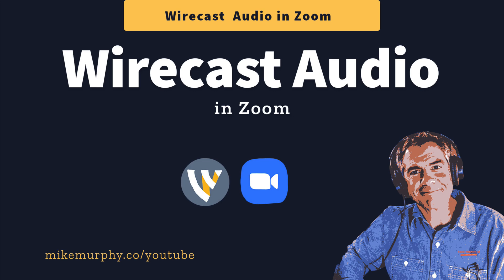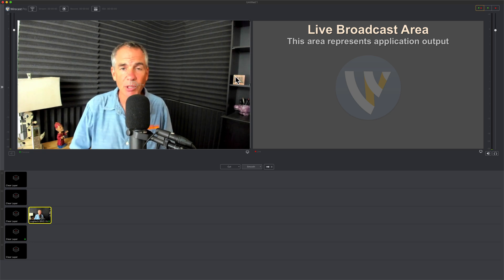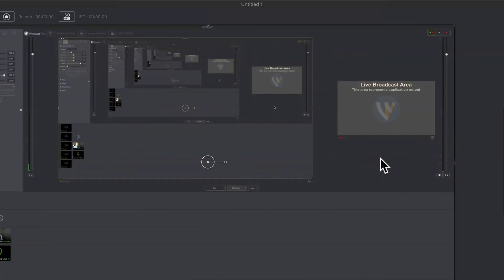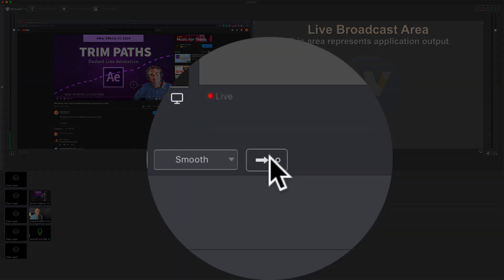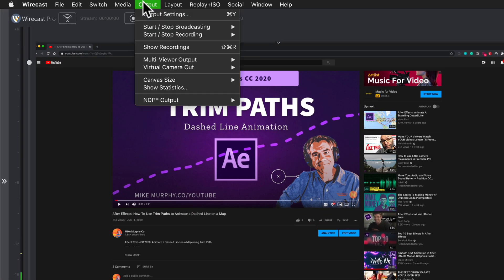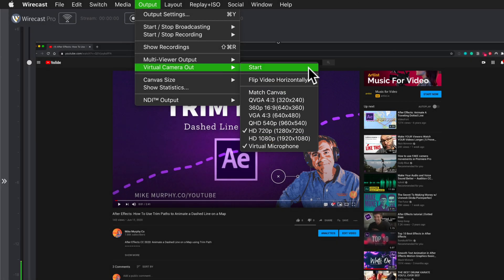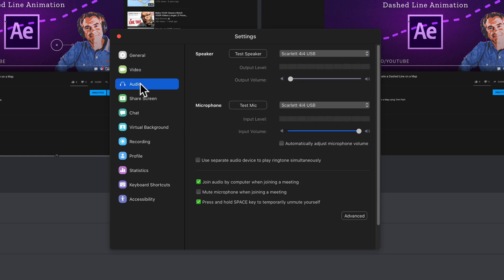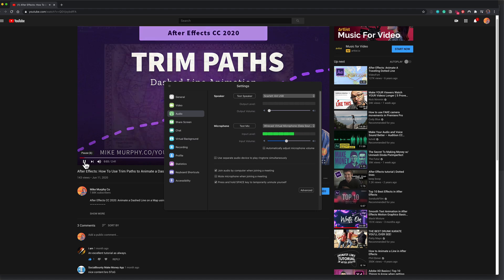How To Get Wirecast Audio in Zoom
This tutorial is for those who want to use Wirecast to present in Zoom and include the audio from all sources.

This tutorial will show you:
00:00 Intro
00:10 How to Add a Video Capture Layer
00:22 How to Add an Audio Capture Layer
00:40 How to Add a Screen Capture Layer
01:00 How To Enable Capture System Audio
01:10 How To Move Content from Preview Window to Live Window
01:20 How To Get Audio Levels on Live Window in Wirecast
01:32 How To Setup & Start the Wirecast Virtual Camera & Microphone Out
02:15 Zoom Video Settings: How to Configure Wirecast Virtual Camera
02:28 Zoom Audio Settings: How to Configure Wirecast Virtual Microphone

The Quick Overview:
Add Audio Capture Layer (and any other video or screen capture layers)
Select Output and select ‘Virtual Microphone’
Start Virtual Camera Out
Make sure all content is in Live Window of Wirecast
Go to Zoom and in Audio Settings select ‘Virtual Microphone’

Add a Video Capture Layer in Wirecast

1. Click the + Icon on any layer (I use Layer 3) and select ‘Video Capture’
2. Select a camera you want to use in Zoom
3. Click Add and scale in the preview window to preferred size.

Add an Audio Capture Layer in Wirecast
1. Click the + Icon on any layer (I use Layer 4 below video) and select ‘Audio Capture’
2. Select your audio interface
3. Click on ‘Add’

Add a Screen Capture Layer in Wirecast (YouTube Channel or other application)
1. Click the + Icon on any layer (I use Layer 4 below video) and select ‘Screen Capture’
2. In the Source Properties, select ‘Window’ and then Configure. Select Source
3. Check the box for ‘Capture System Audio’

How To Move Content from Preview Window to Live Window
1. Click the Arrow below the preview/live windows or,
2. Click the Spacebar to go from Preview to Live (my preferred method)
3. Click on the speaker icon if you do not see Audio Levels in the Live Window

How To Setup & Start the Wirecast Virtual Camera & Microphone Out

1. Go to the ‘Output’ menu
2. Go to ‘Virtual Camera Out’
3. Uncheck ‘Flip Video Horizontally’
4. Select Resolution (1280 x 720) 720p
5. Select ‘Virtual Microphone’
6. Go back to ‘Output Menu’
7. Go to ‘Virtual Camera Out’
8. Click on ‘Start’ and now the Wirecast virtual camera is running

Zoom Video Settings: How to Configure Wirecast Virtual Camera

1. Open Zoom
2. Click Gear Icon (Settings) below profile pic in top-right
3. Select Video in the sidebar
4. In ‘Camera’ select ‘Wirecast Virtual Camera’

Zoom Audio Settings: How to Configure Wirecast Virtual Microphone
1. Open Zoom
2. Click Gear Icon (Settings) below profile pic in top-right
3. Select Audio in the sidebar
4. In ‘Camera’ select ‘Wirecast Virtual Microphone’